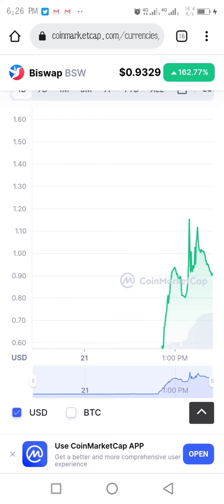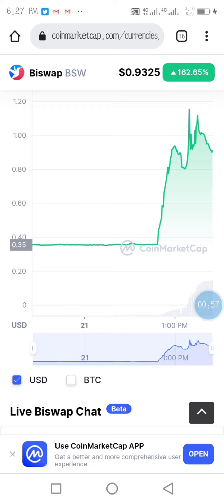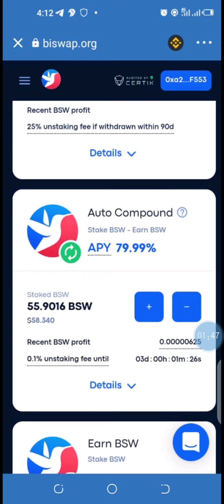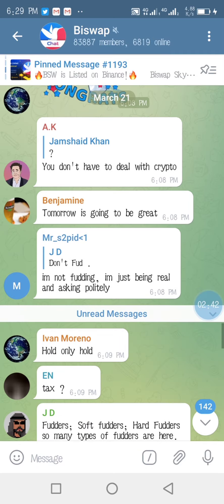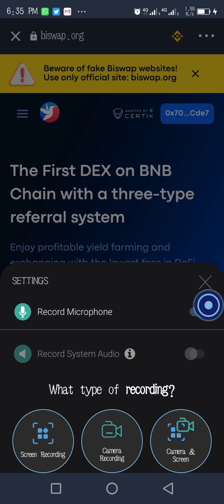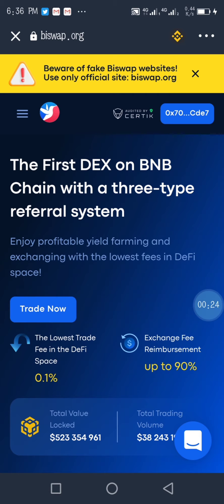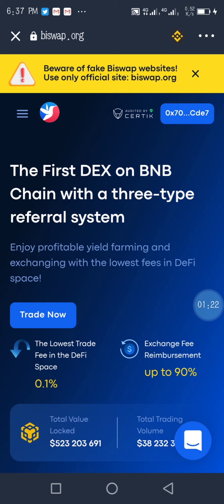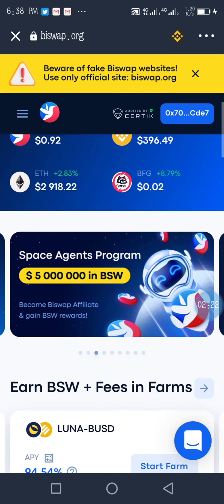BISWAP LISTED ON BINANCE